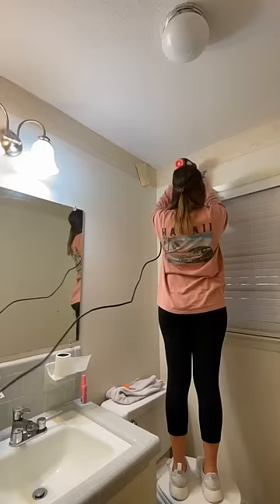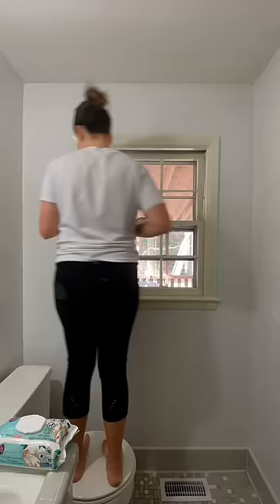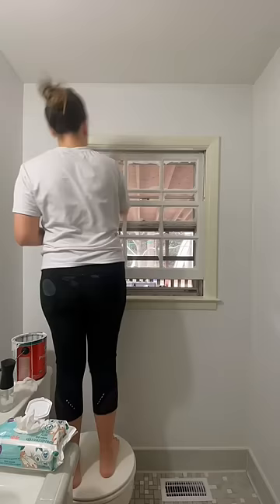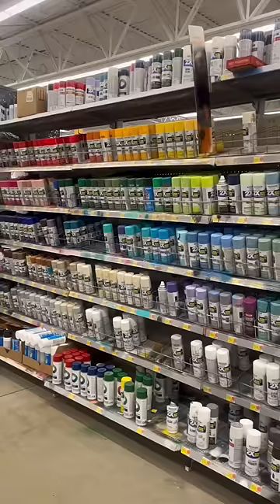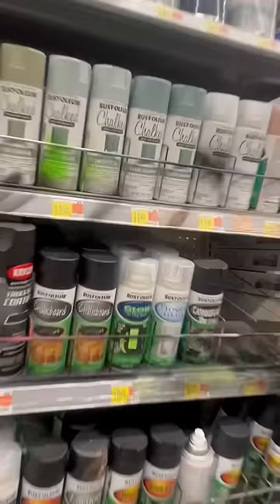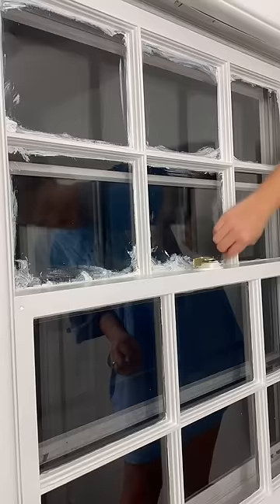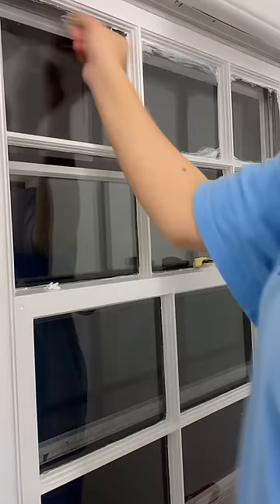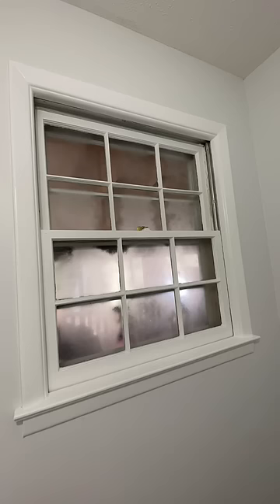$7 privacy window in bathroom WALKTHROUGH | Rustoleum Frosted Glass before & after | Home Renovation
$7 privacy window! Rustoleum Frosted glass. Renovating bathroom and frosting window. Budget friendly bathroom makeover project. DIY privacy window using Rustoleum Frosted glass. Currently renovating a bathroom and i wanted this window without blinds. Removed the blinds, cleaned off the glass, sprayed 3 coats with 2 mins in between coats, and that is all! Super fast and affordable perfect for this budget friendly bathroom makeover.

DIY Renovations
Renovation series
House Project
House renovation
Bathroom remodel
Renovating bathroom
Easy way to fix wall
Half bath makeover
Affordable makeover
Bathroom renovation on a budget
Budget friendly makeover
Glidden paint
White trim
Privacy Window
Rustoleum frosted glass